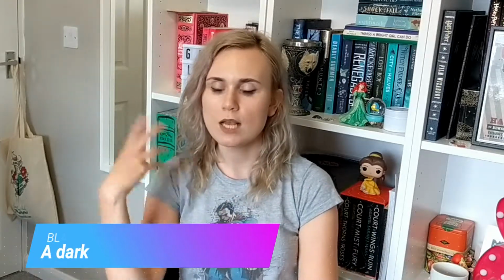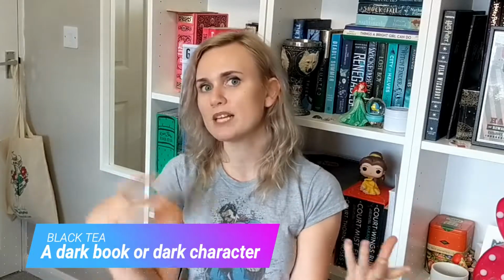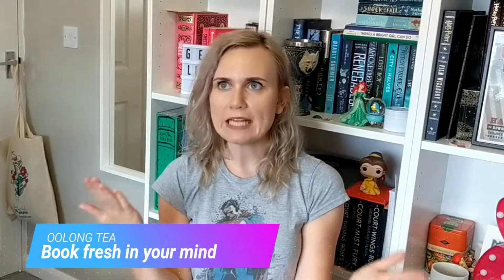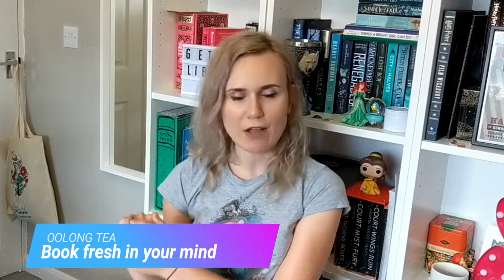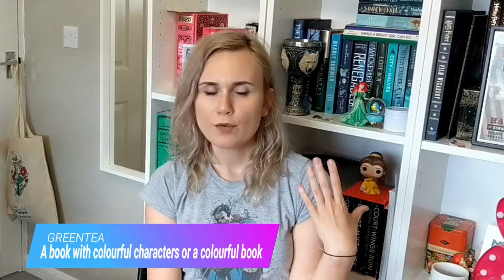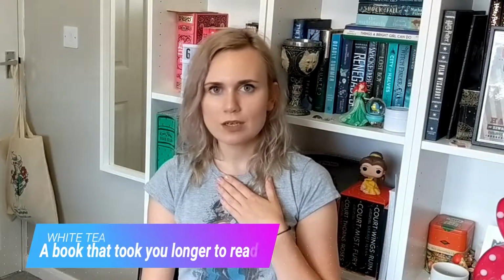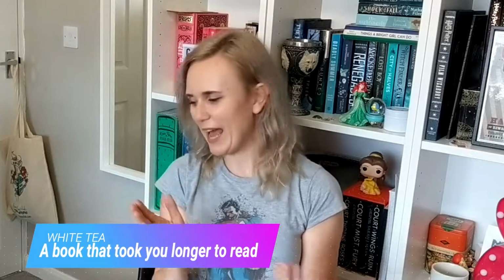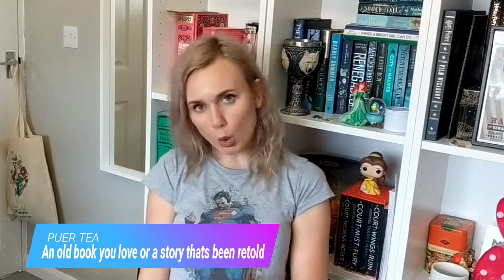BOOKTEATAG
Hello bookworms,

here is my book tea tag...

1. Black tea (A dark book or dark character)
2. Oolong tea (Book fresh in your mind, or a new book)
3. Green tea (A book with a lot of colourful characters or a colourful book)
4. White tea (A book that look longer to read)
5. Puer tea (a old book that you love, or a old story that's been retold)

Images: Unsplashed - Pexels - Adobe Stock
Font: Dafont